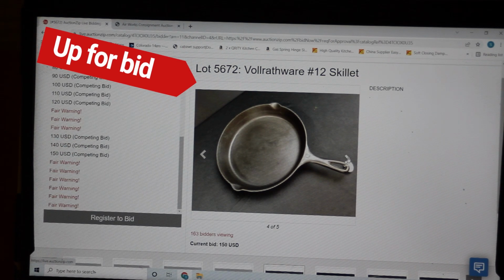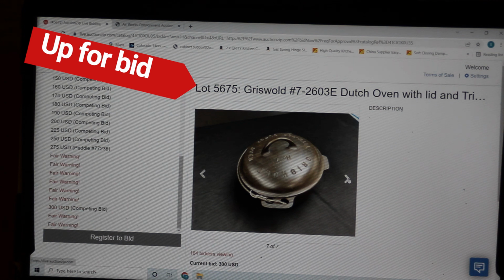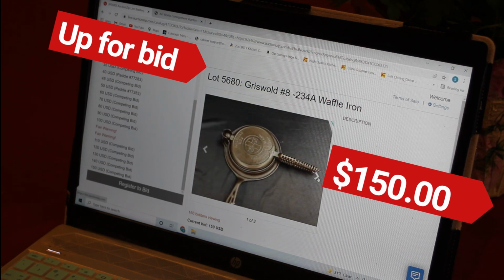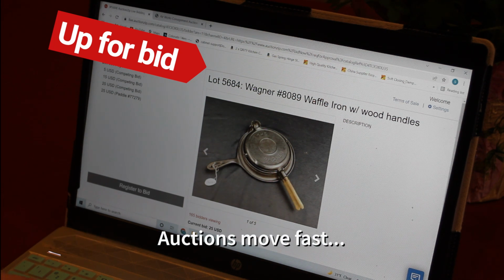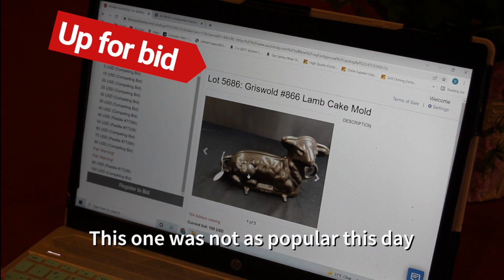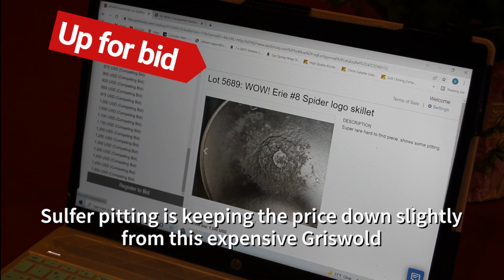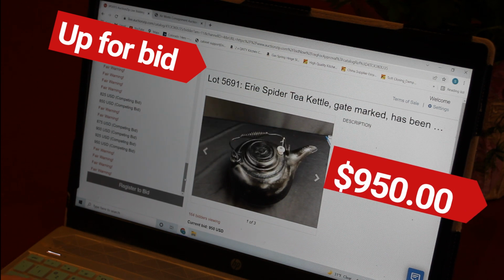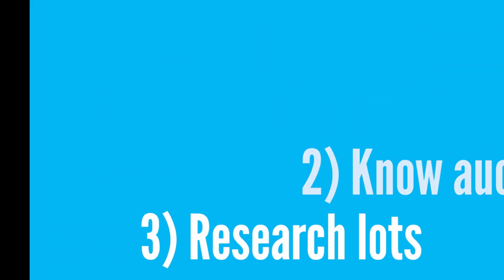Online Auction: Buying Vintage Cast Iron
Come alongside me as I check out a huge Griswold cast iron auction online.  I comment on and give tips for auction success.